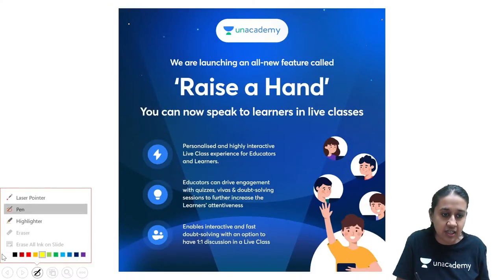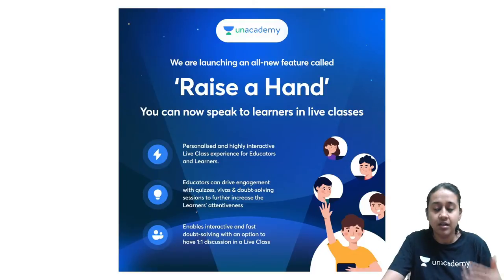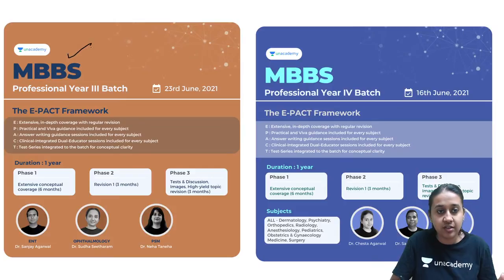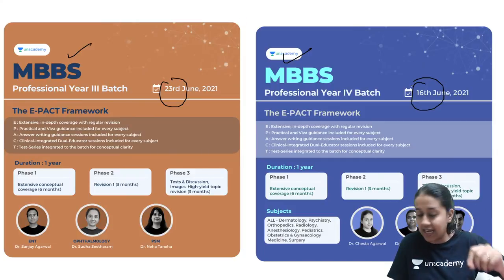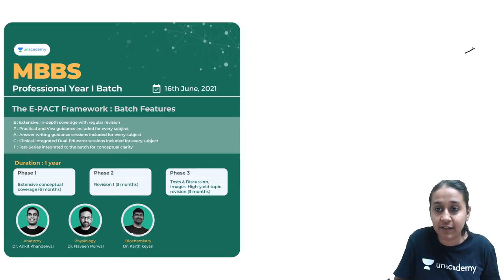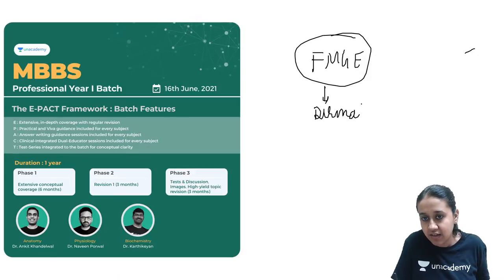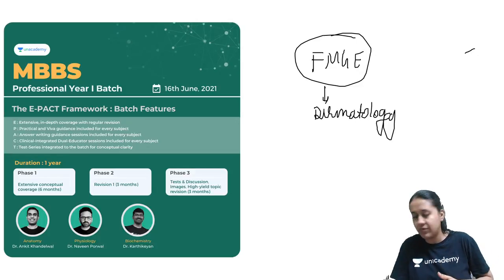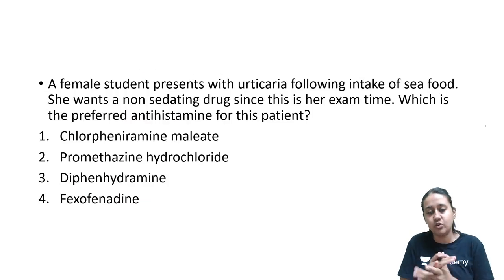FMGE Dermatology Recall Question for Today | NEET PG 2021 | Dr. Chesta Agarwal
FMGE Dermatology Recall Question for Today will be discussed in this Lecture to crack NEET PG 2021. Students are requested to watch the entire session for better understanding.

1. Learn from your favourite teacher
2. Dedicated DOUBT sessions
3. One Subscription, Unlimited Access
4. Real-time interaction with Teachers
5. You can ask doubts in the live class
6. Limited students
7. Download the videos & watch offline